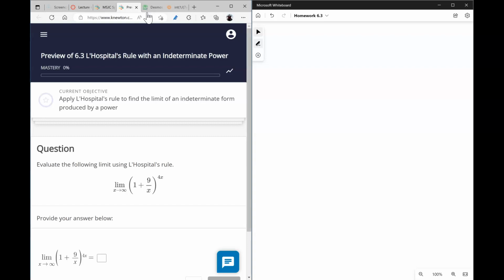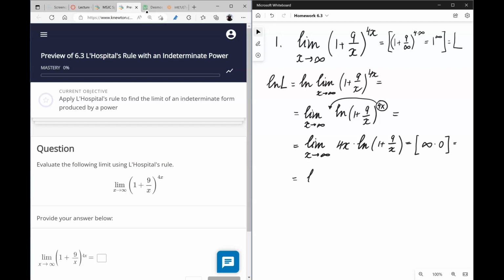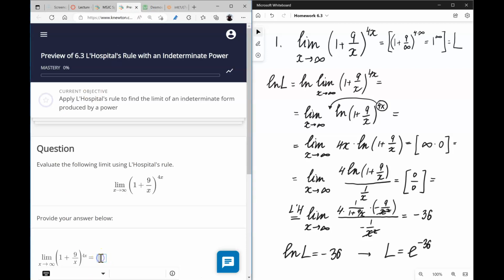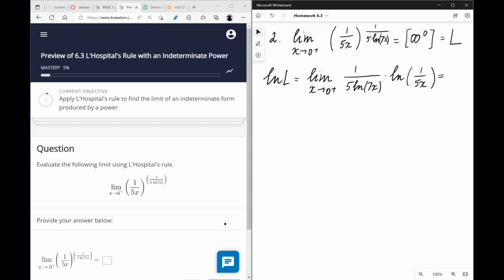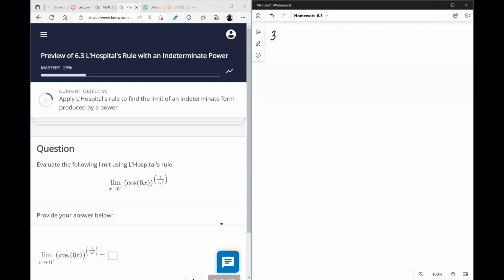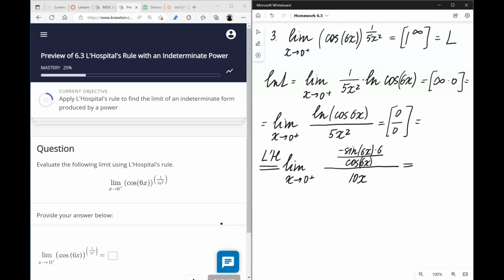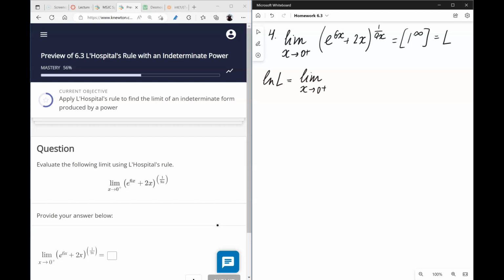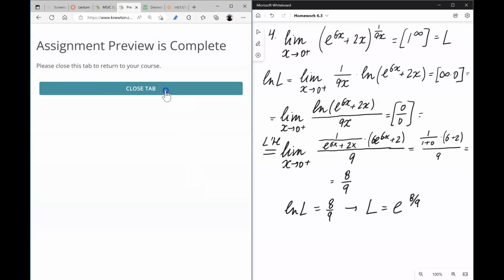Homework 6.3 L'Hospital's Rule with an Indeterminate Power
In this video, I go over the homework covering L'Hospital's Rule with an Indeterminate Power. To navigate the tutorial, you may use the following timecodes:
0:00 Intro
0:30 Apply L'Hospital's rule to find the limit of an indeterminate form produced by a power
5:14 Apply L'Hospital's rule to find the limit of an indeterminate form produced by a power
8:28 Apply L'Hospital's rule to find the limit of an indeterminate form produced by a power
11:49 Apply L'Hospital's rule to find the limit of an indeterminate form produced by a power
14:22 Outro